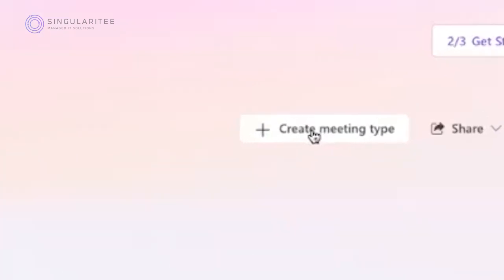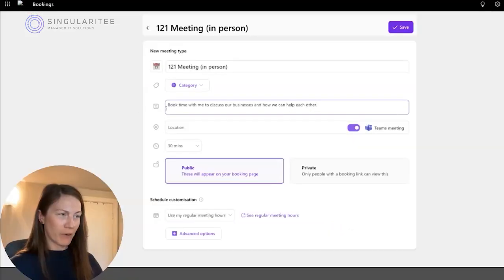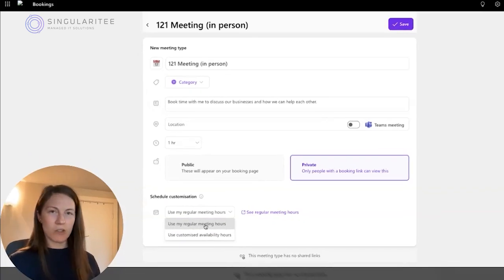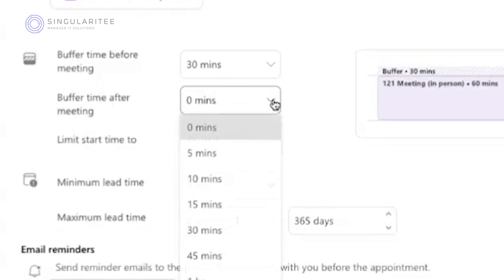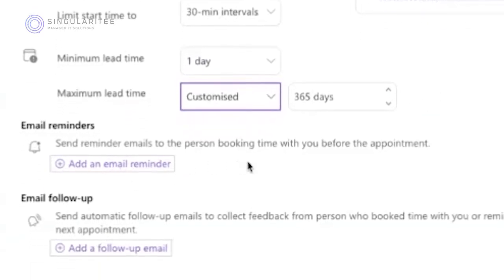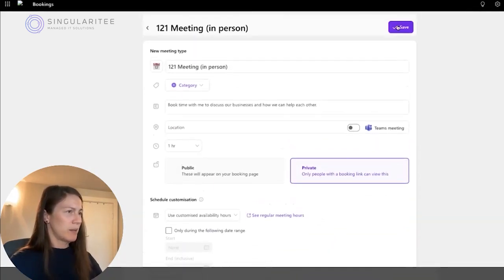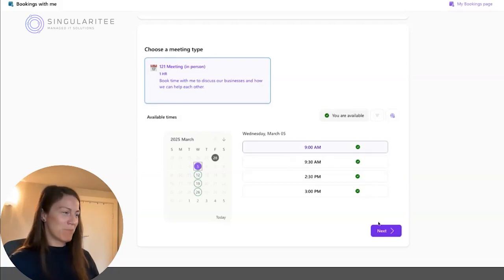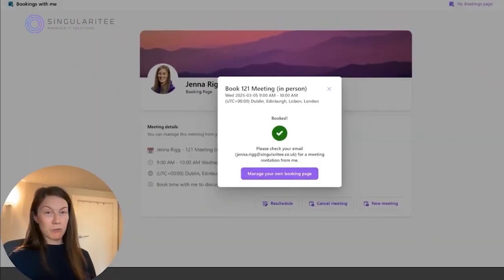Microsoft Bookings Tutorial: How to Schedule Appointments and Manage Bookings in Microsoft 365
Learn how to use Microsoft Bookings to streamline your scheduling process. In this tutorial, we'll guide you through setting up a personal booking page, customizing availability, and sending reminders for meetings. Whether you're booking one-on-one sessions or group appointments, Microsoft Bookings is a powerful scheduling tool integrated with Microsoft 365 that simplifies managing your time and appointments.

Looking for more efficient IT solutions? Visit Singularitee’s website
to discover how we can assist your business with Microsoft 365 and other technology solutions